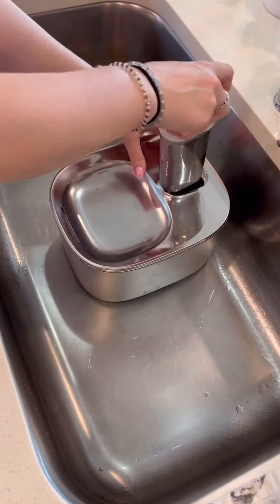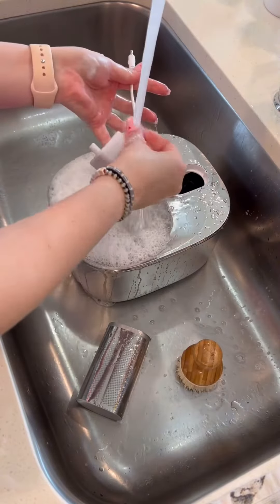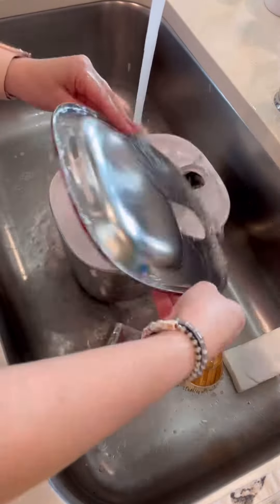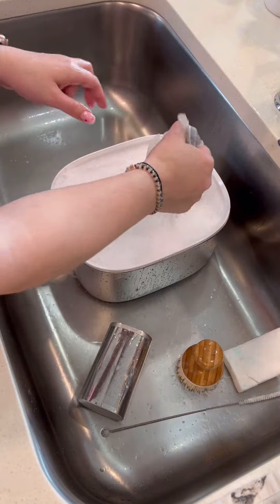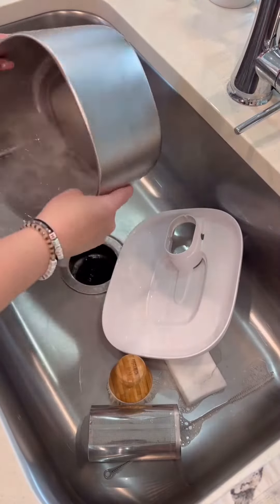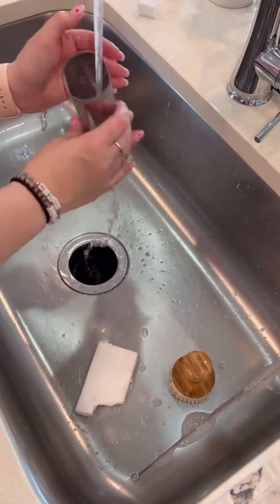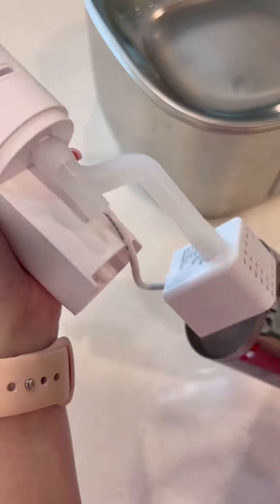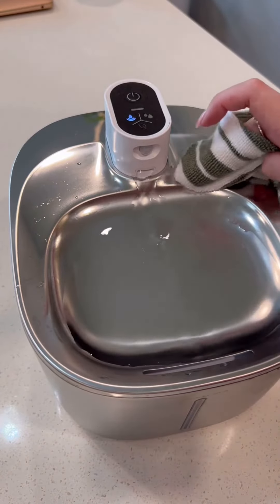APETDOLA SL Stainless Steel (FS10 Pro) Pet Fountain maintenance and cleaning 💦🙌🏻apetdola